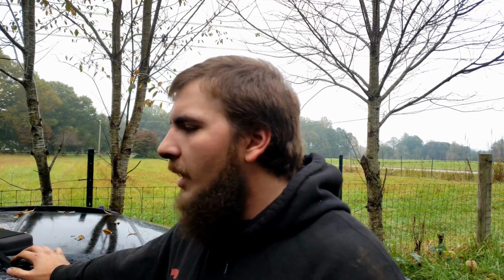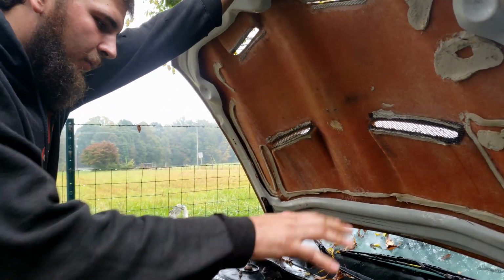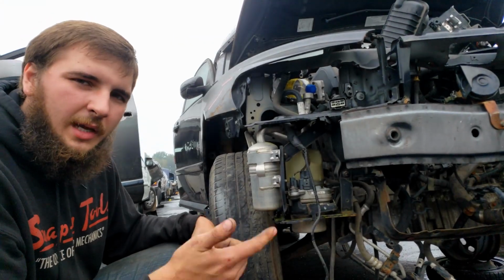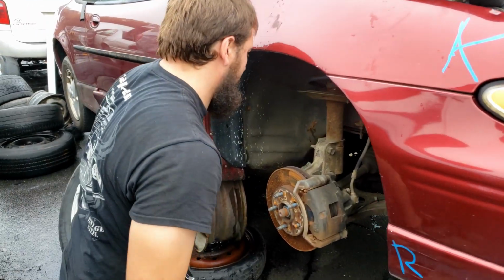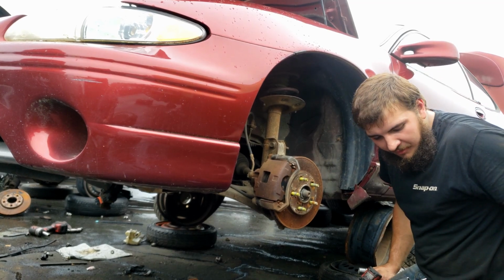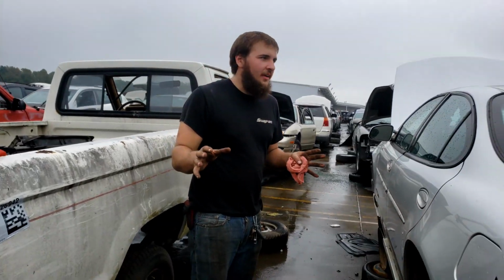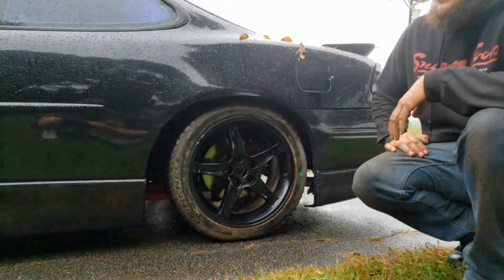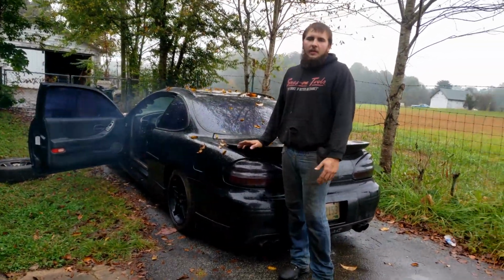Nice surprise at the junkyard for the RWD GTP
We went to the junkyard for some simple parts for the SleeperGTP build and lucked out with some good budget wheels to replace the steelies! Looks way better sitting and even better when burning rubber!

Also, consider checking out the t-shirts I've made available and showing your support by picking one up!